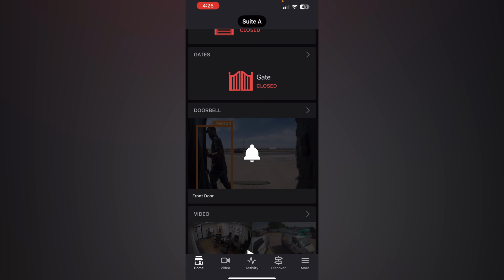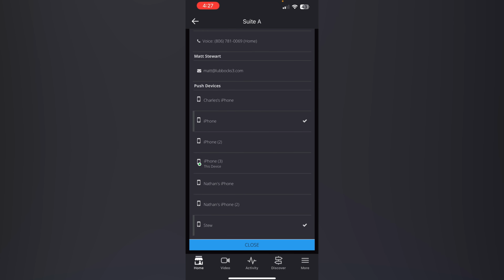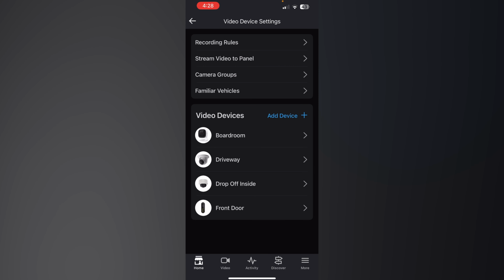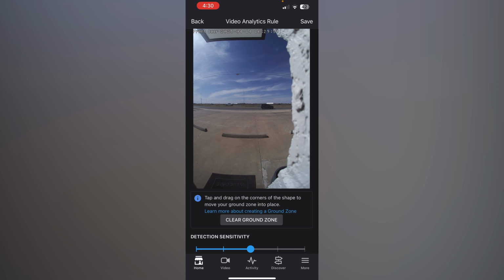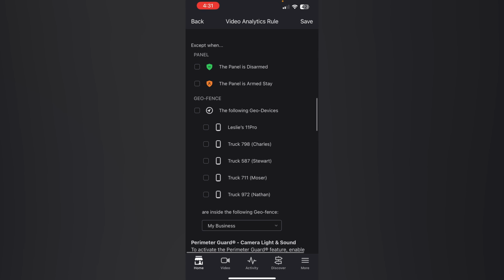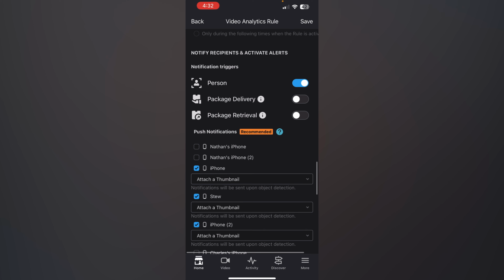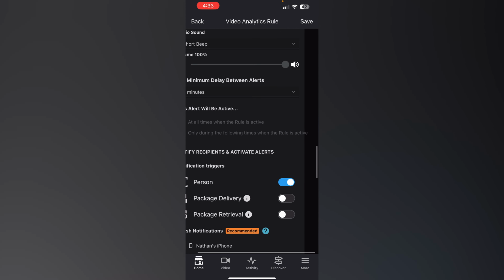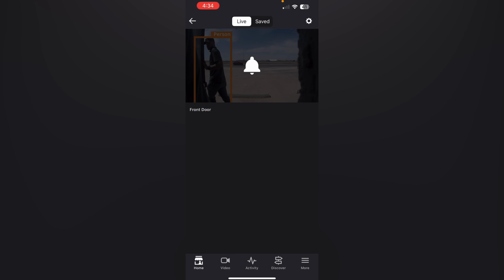Configuring Your Alarm.com Doorbell Using the Mobile App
Set up your Alarm.com video doorbell quickly and easily using just your smartphone. In this step-by-step guide, we’ll walk you through the process of configuring your Alarm.com doorbell camera through the mobile app.

Timestamps
00:00 Start
00:20 Notifications
01:50 Advanced Configuration
02:55 Recording Rules
03:30 Ground Zone
05:48 Activate Alerts
07:20 Outro